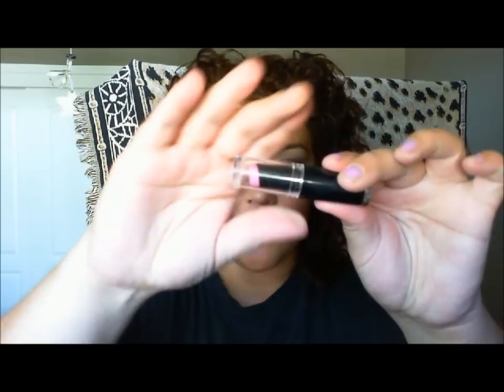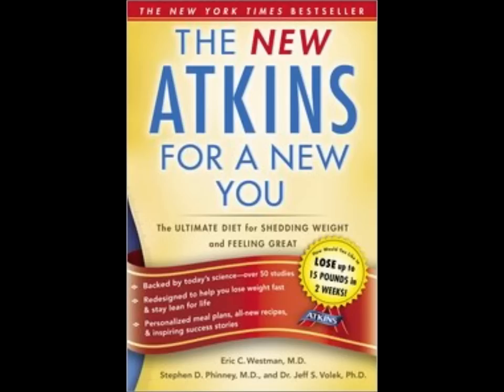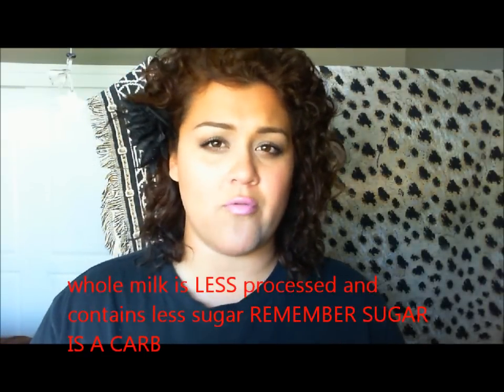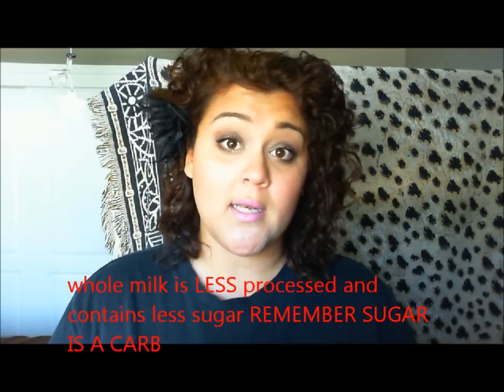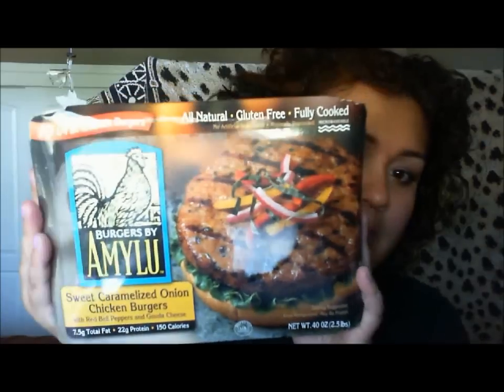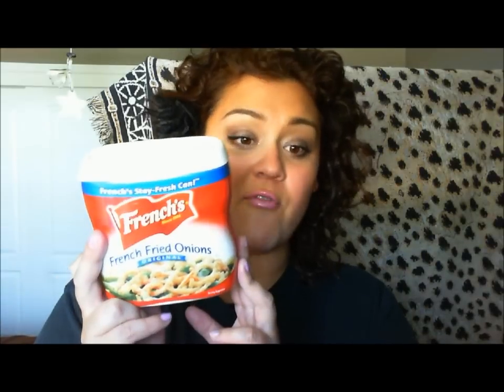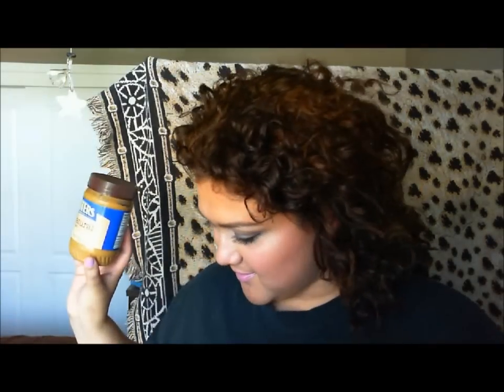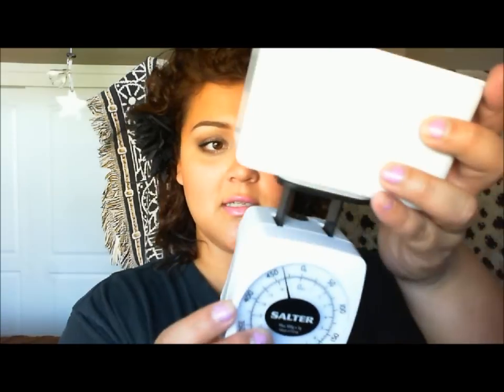WEIGHT LOSS...PART TWO ATKINS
SUPER LONG VIDEO THERE IS A PART THREE BEING UPLOADED AFTER THIS AND IM WORKING ON A PART FOUR FOR EVERYTHING I FORGOT HAHA

INFORMATIONAL VIDEO:
PLEASE WATCH! AT THE END THEY SELL SOME PLAN BUT DON'T BOTHER WITH THAT LoLALL THE INFO BEFORE THAT IS GREAT KNOWLEDGE!!